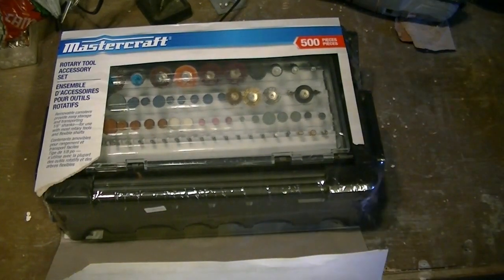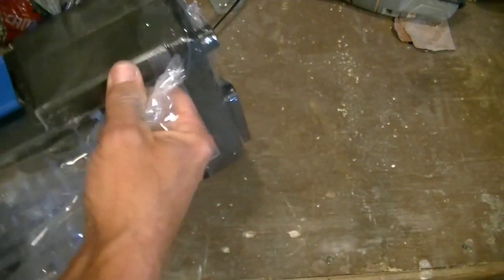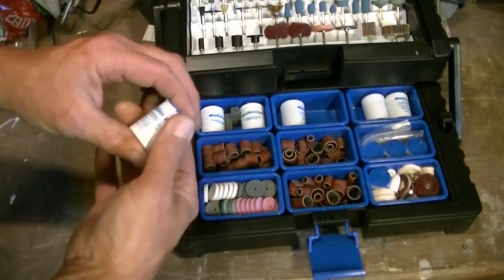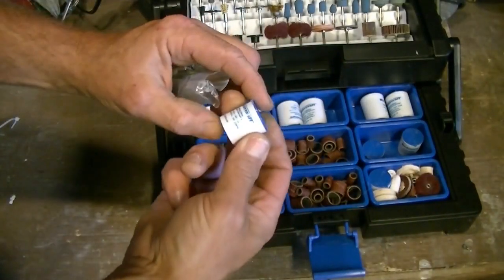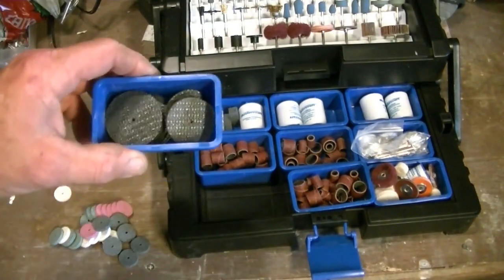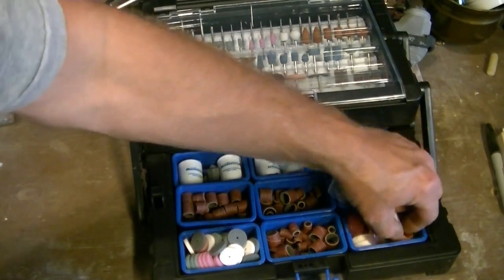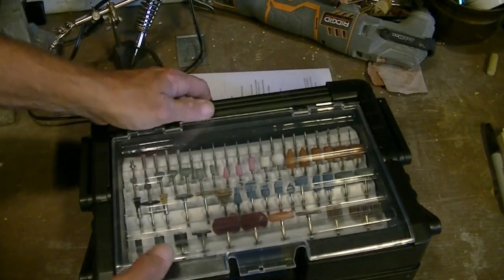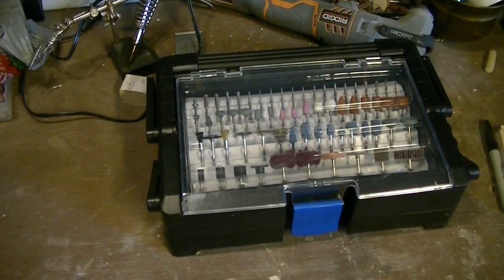Mastercraft 500pc Rotary Dremel tool kit Score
I love sales expecially when it comes to tools and for 39.99 in sale this is one heck of a great deal on this 500 pc dremel tool kit